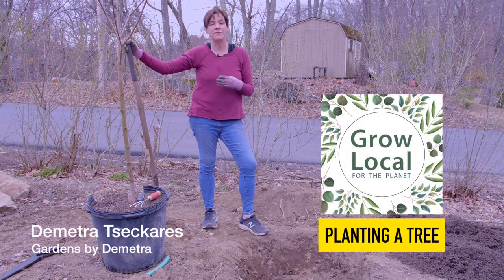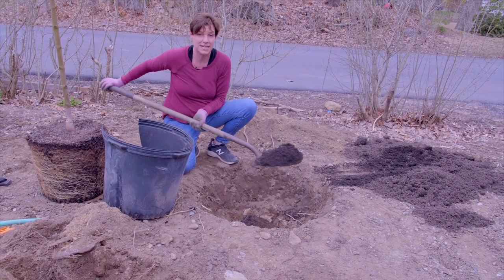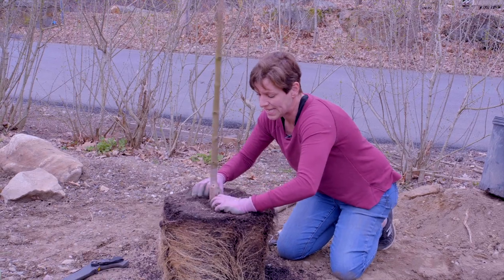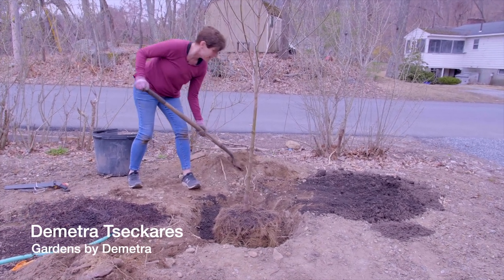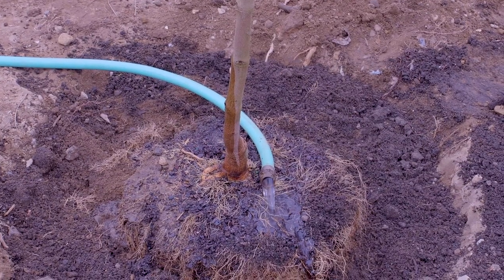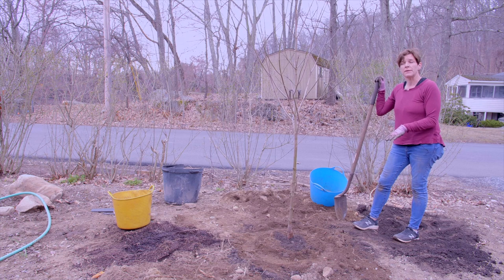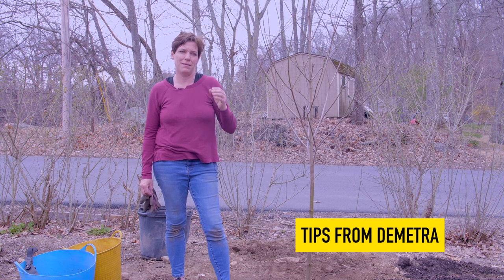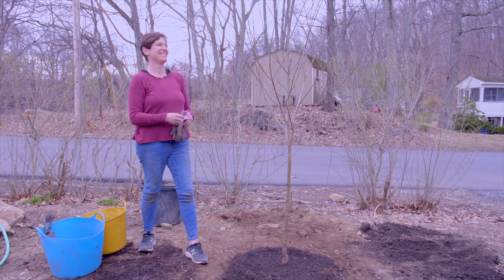Planting a Tree with Demetra